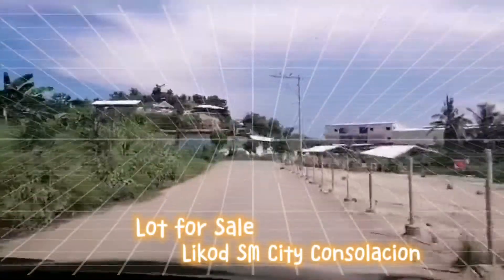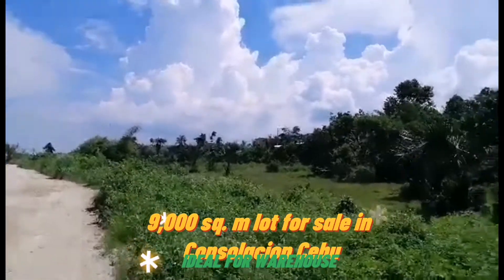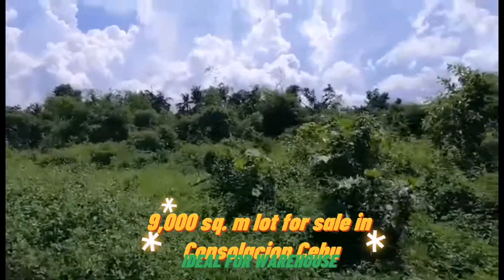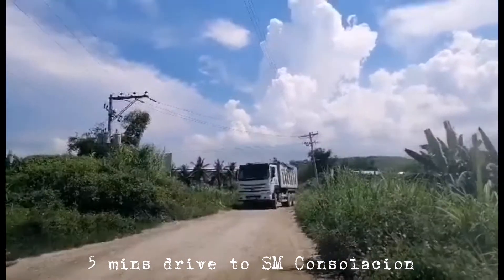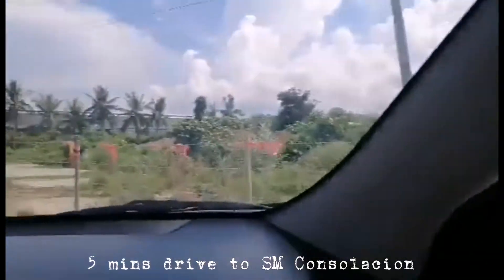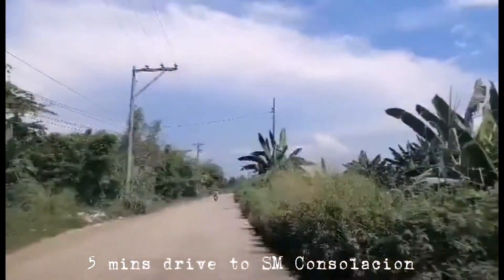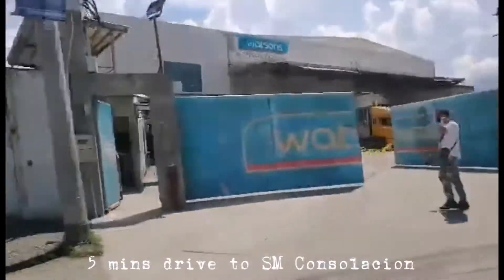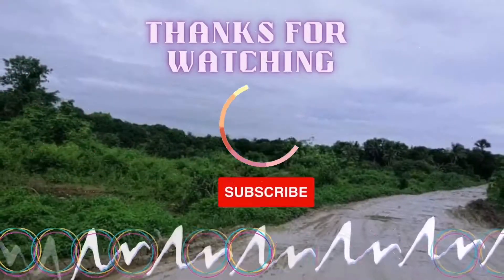Invest Commercial Properties Lot For Sale in Consolacion Cebu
Invest Commercial Lot For Sale near SM City Consolacion Cebu
Price: 12k per sqm
The buyer will shoulder taxes
Titled Lot
✅5mins drive to SM Consolacion
✅Pwede ra cut ug 4000sqm
✅Pwede Bank Financing
✅This is ideal for warehouse, bodega, or trucking parking.
Investment Only!

❗𝗗𝗜𝗥𝗘𝗖𝗧 𝗕𝗨𝗬𝗘𝗥 𝗢𝗡𝗟𝗬❗

For Interested clients pls call:
Joan Catipay
Real Estate Broker
PRC License #: 0032199
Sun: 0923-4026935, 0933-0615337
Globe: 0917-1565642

⭐⭐⭐ Special Offers ⭐⭐⭐